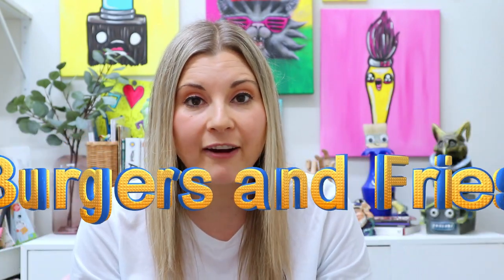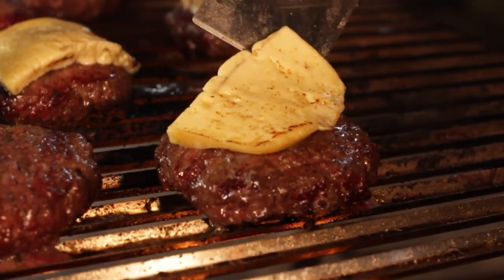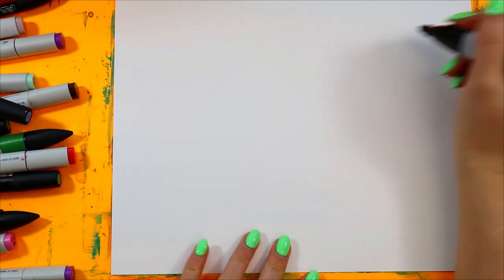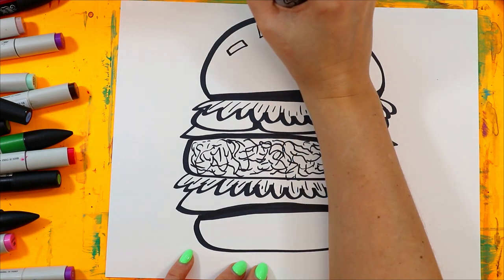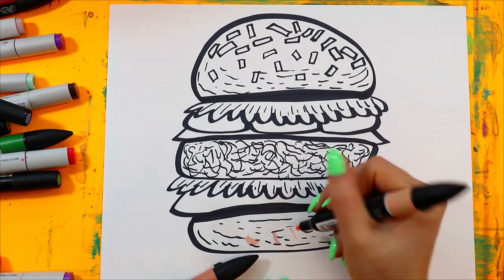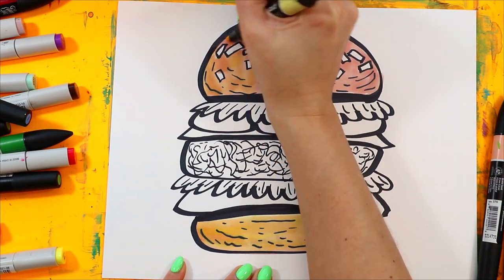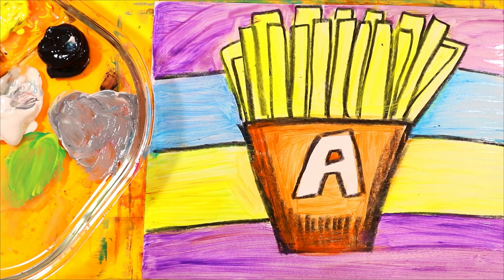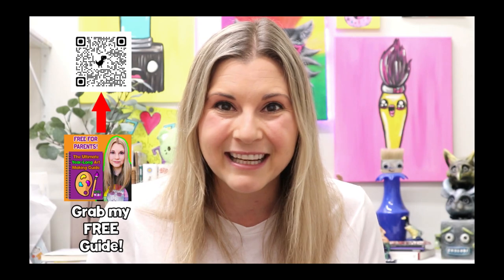Kids Burger and Fries Art and Drawing Lesson, Burger and Fries Art for Kids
Get ready for a deliciously creative adventure with "Burger and Fries Art Feast: Drawing Lessons for Kids!" This fun and tasty video is designed to inspire young artists to explore the world of everyone's favorite fast-food duo through the magic of art.

In this lesson, kids will discover how to draw and color mouthwatering burgers and crispy fries with easy-to-follow instructions. With step-by-step guidance and colorful visuals, this tutorial makes the art of drawing these iconic treats accessible and enjoyable for young artists of all levels. It's the perfect way to combine artistry and a love for food.

What You'll Discover:
- Step-by-step instructions for drawing a delectable burger and fries.
- Techniques for adding realistic details and vibrant colors to your delicious artwork.
- An opportunity to appreciate the art of food through creative expression.

Perfect for:
- Kids who love burgers, fries, and art.
- Art classes, homeschooling, or educational activities.
- Developing artistic skills, creativity, and an appreciation for culinary art.
- Fun and engaging family art projects.

Educational Benefits:
This video not only nurtures artistic abilities but also encourages an appreciation for culinary art and creativity. Drawing food helps children develop fine motor skills, color recognition, and an understanding of the artistry behind everyday objects.

We can't wait to see your burger and fries-inspired artworks! Share your food-themed drawings in the comments, and let us know which tasty treats they'd like to draw next.

Let's savor the art of burgers and fries together!

4) Ms Artastic Blog | Art Education Resources & Tips:VISIT MY Art Education Blog